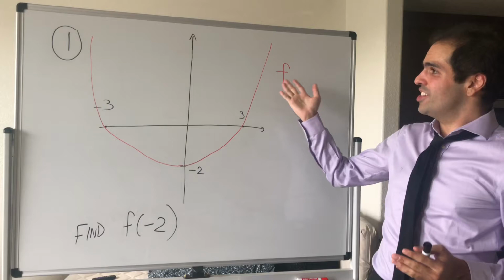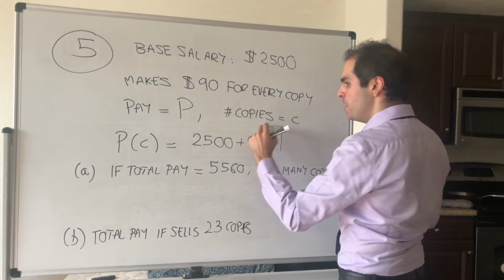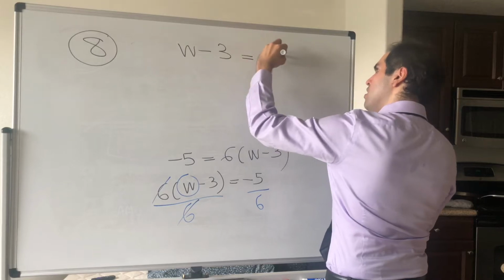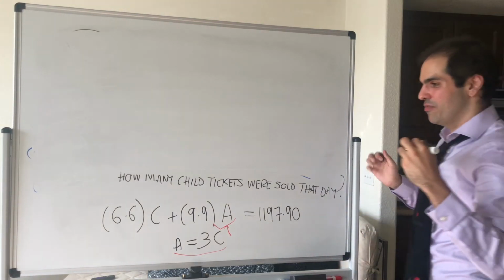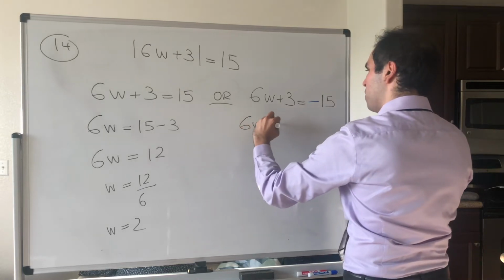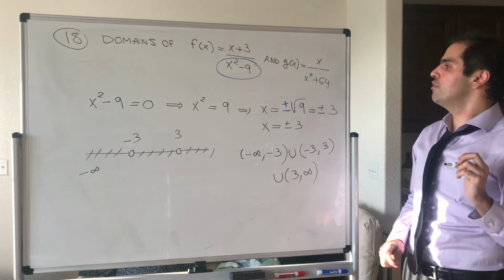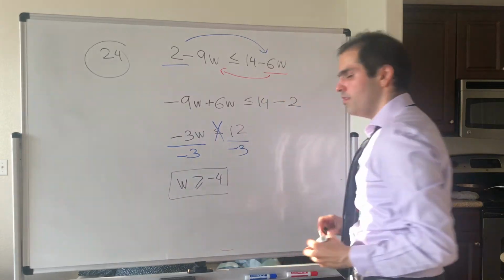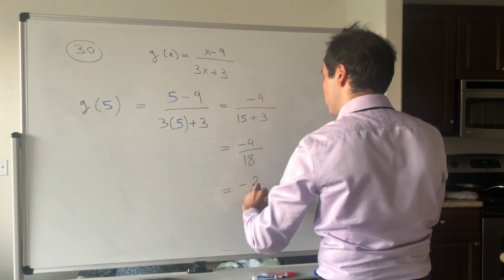Extreme Word Problems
Welcome to another round of Extreme Algebra! In this video, I solve 30 algebra questions, this time focusing on word problems and functions. Enjoy!